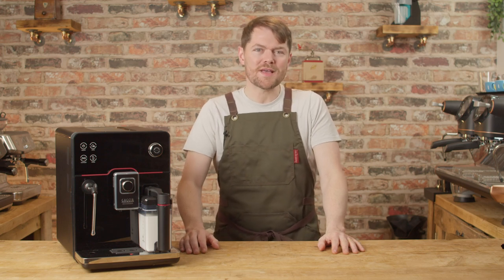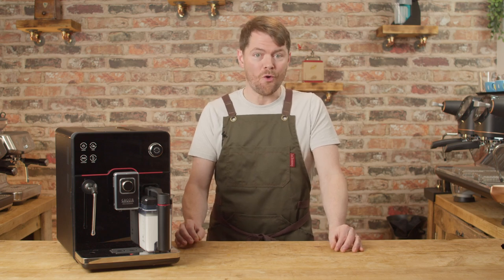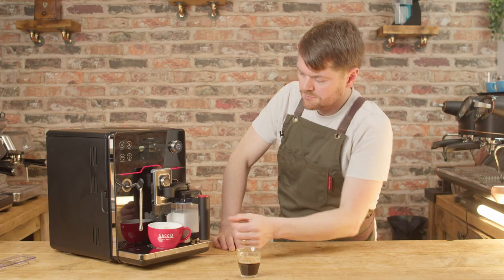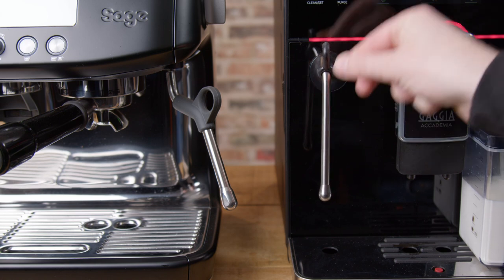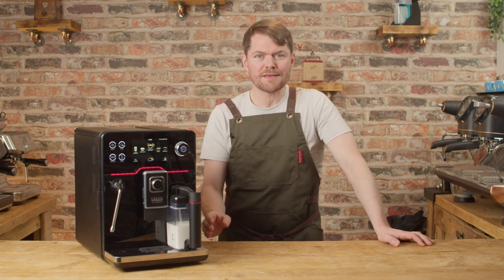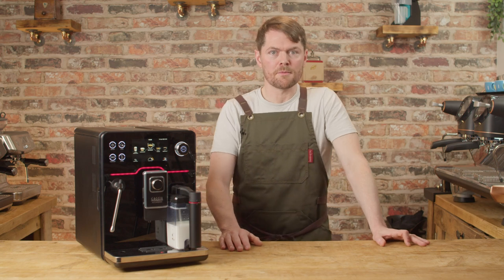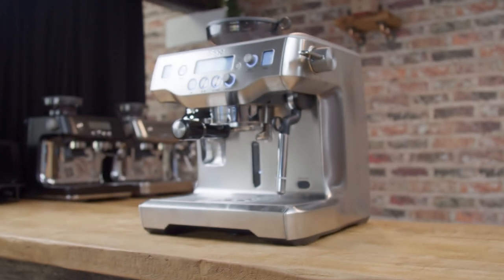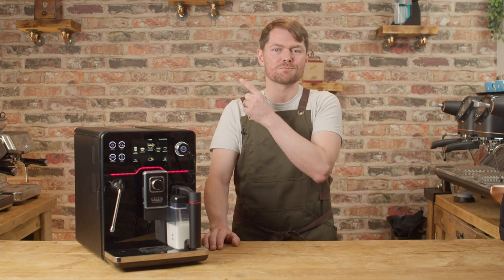New Gaggia Accademia - Not Your Average Bean to Cup Coffee Machine!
The new Gaggia Accademia, could this be the best home bean to cup coffee machine ever? Let's find out.

Timecodes:

0:00 Snazzy intro
0:37 Doink
0:39 Demo
3:32 Like & Subscribe
6:01 Niggles
10:08 Kev's completely pointless fact
10:19 Outro
10:33 Tatty Bye